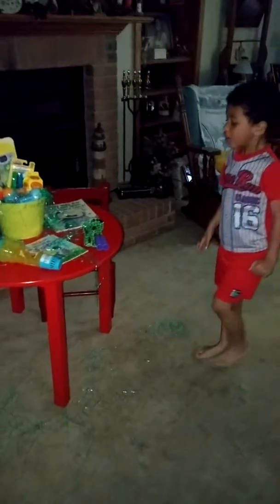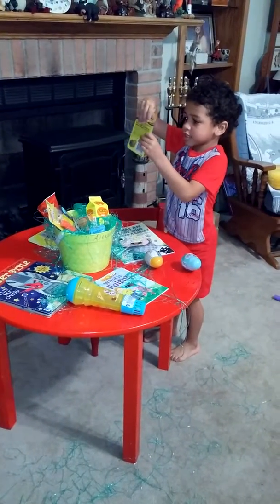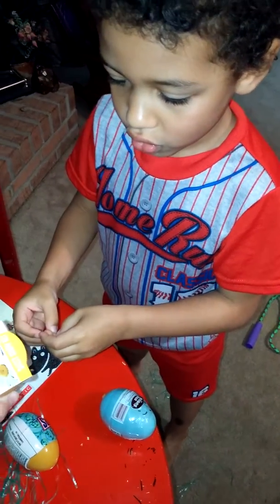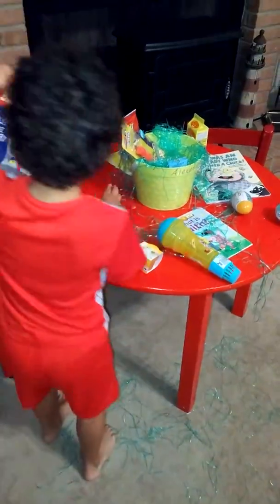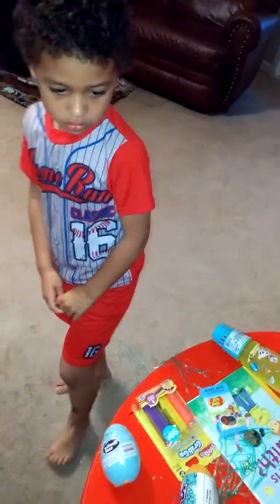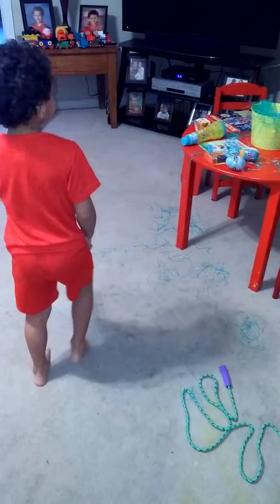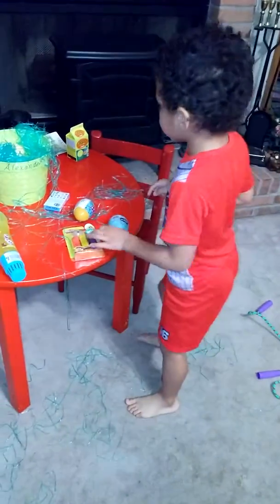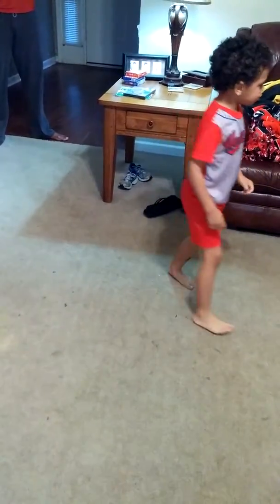Easter bunny came to see Alex 2016